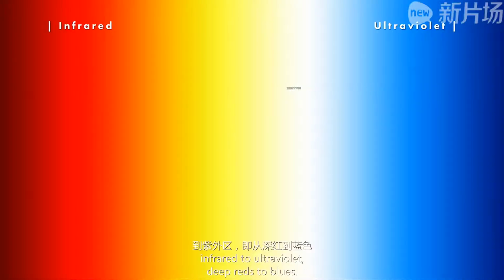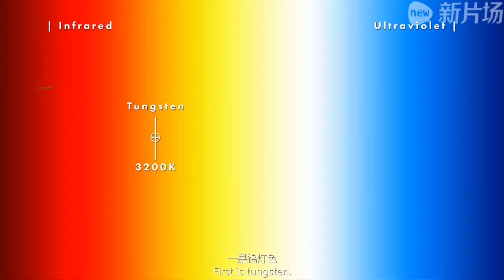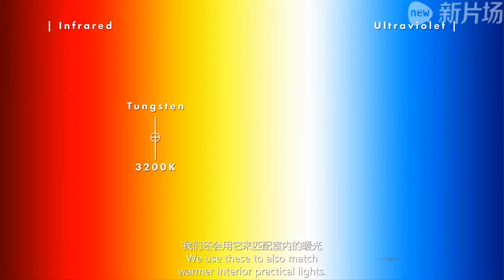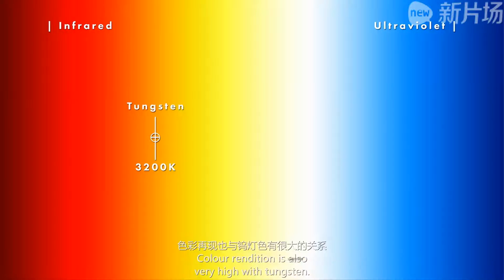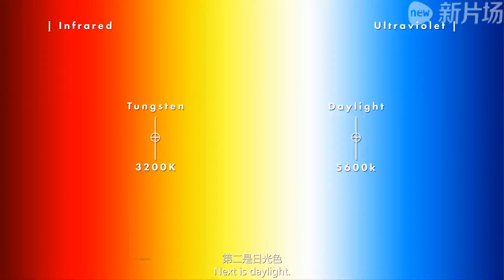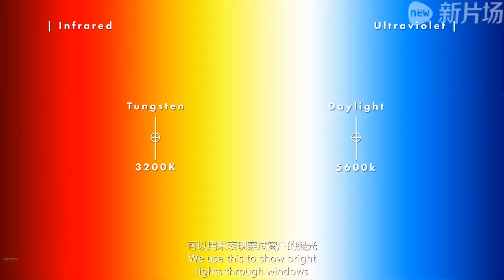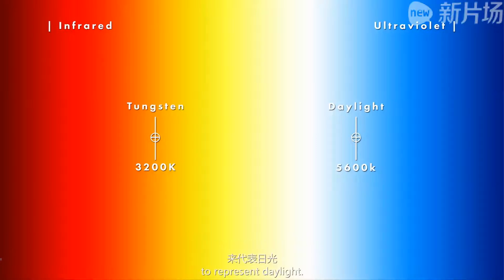14 白平衡、光